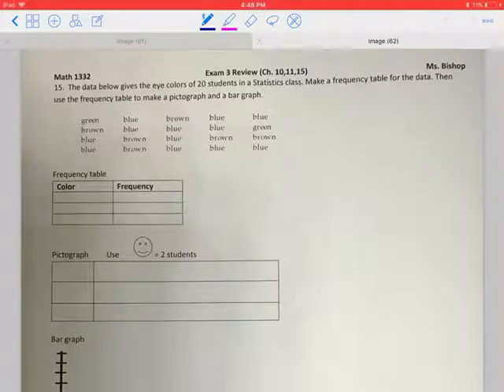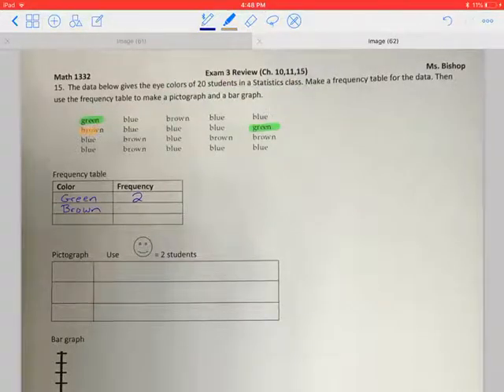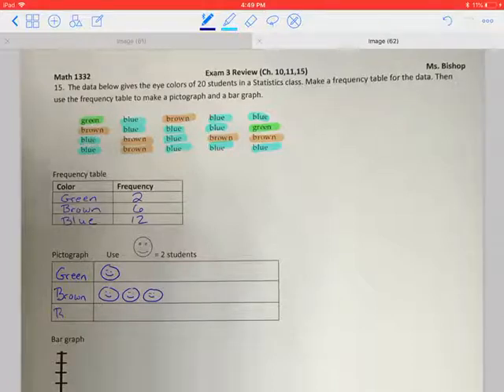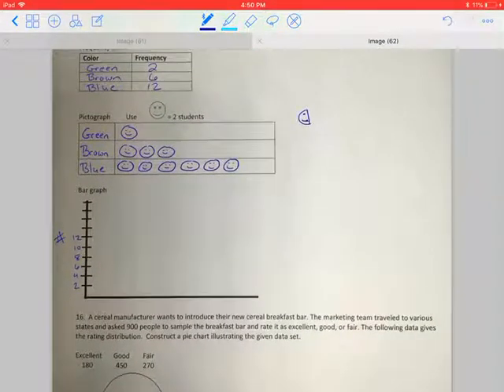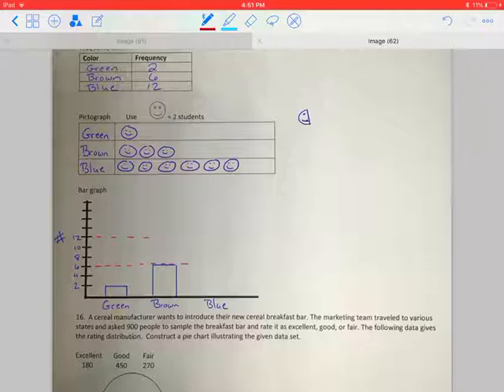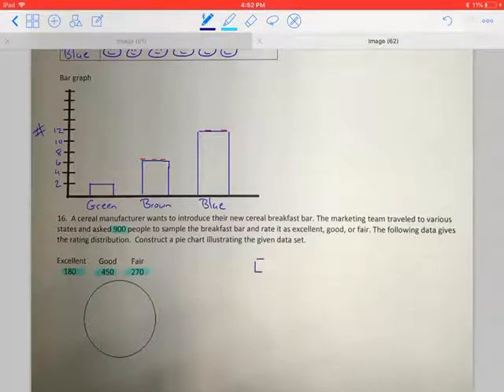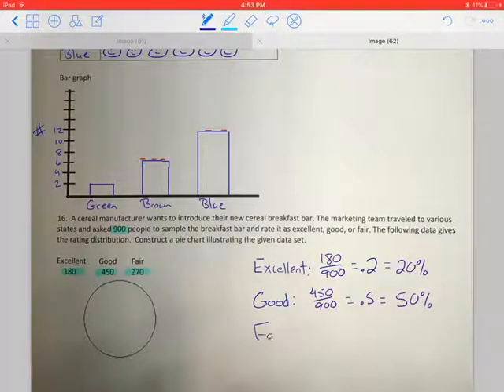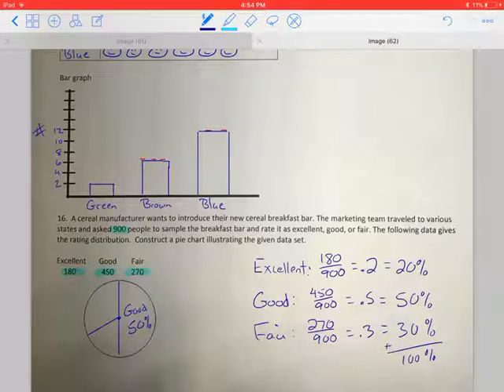Math 1332 Exam 3 Review: Problems #15-16